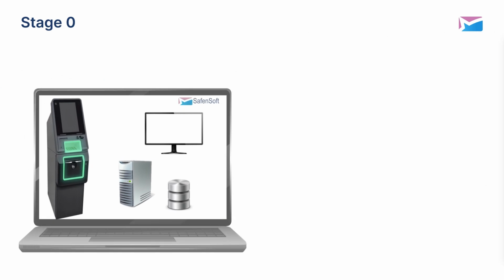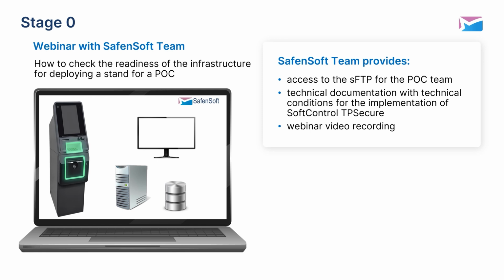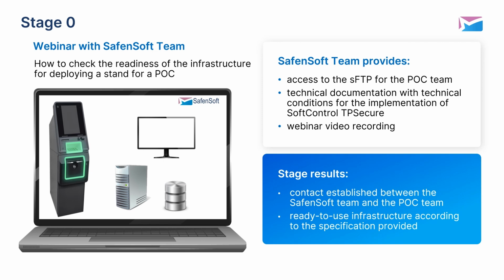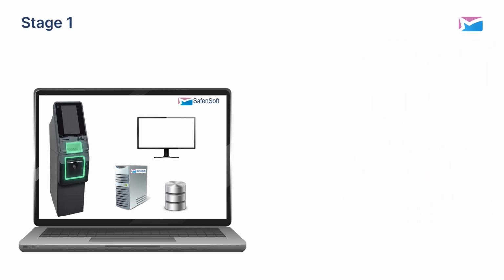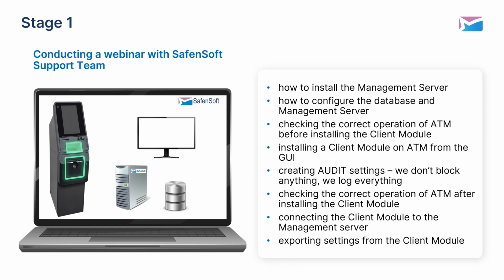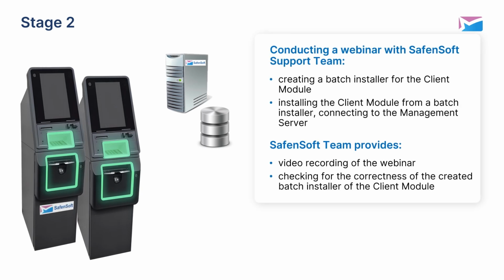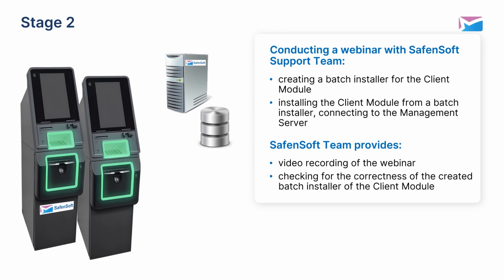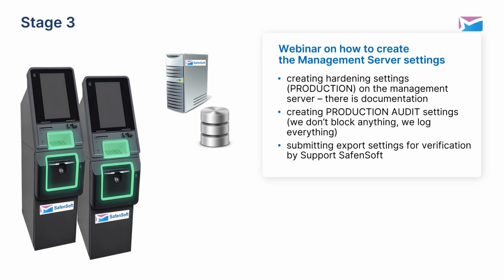Cyber Protection for ATMs: PoC stages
SafenSoft offers to conduct a Prove of Concept (PoC) project to test the effectiveness of security measures and software compatibility
The video lists the main stages of the PoC project and the results that the participants will receive.